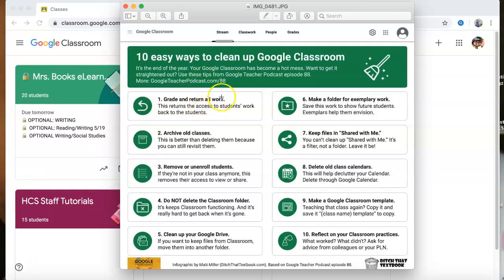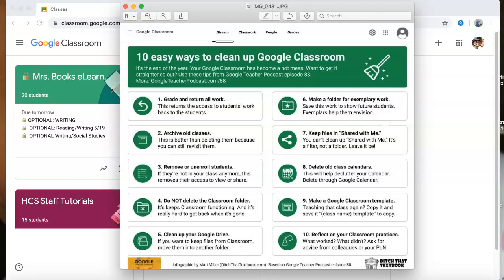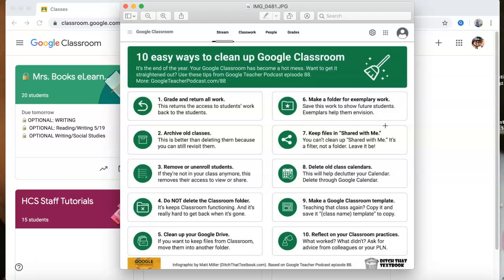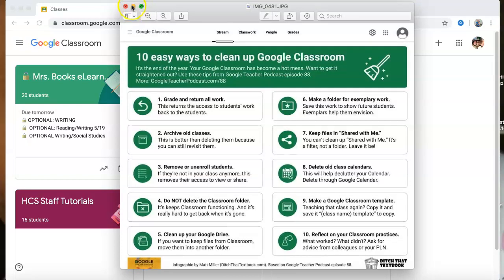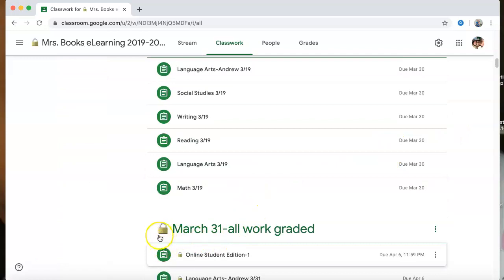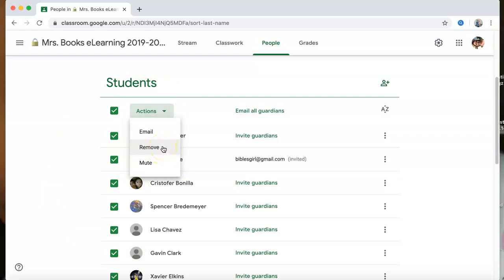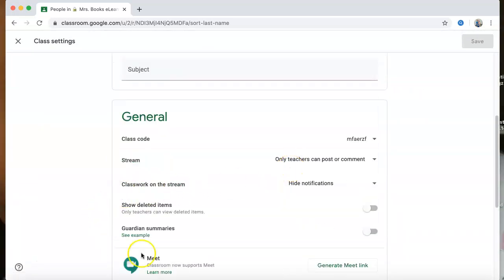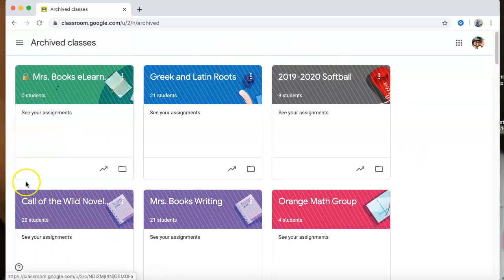Cleaning up Google classroom 1